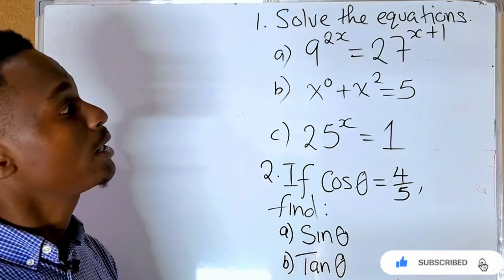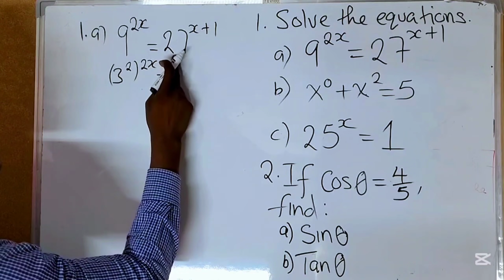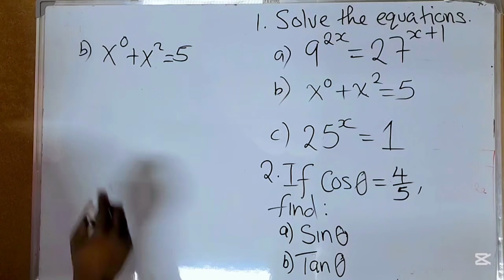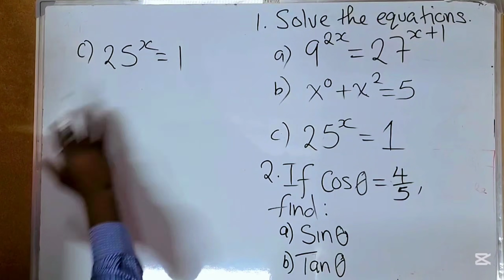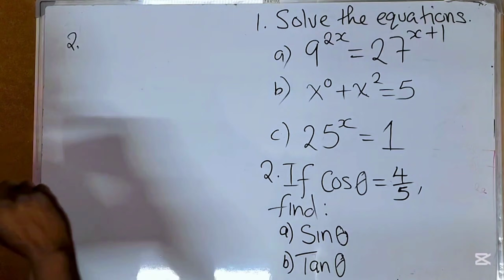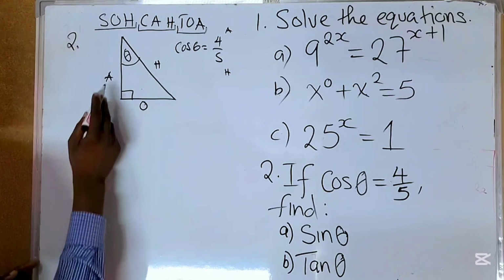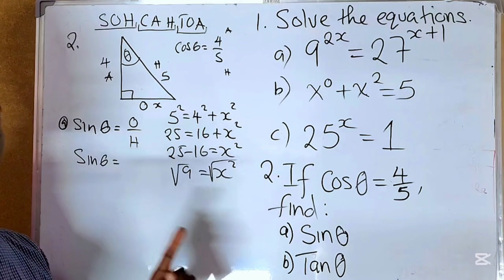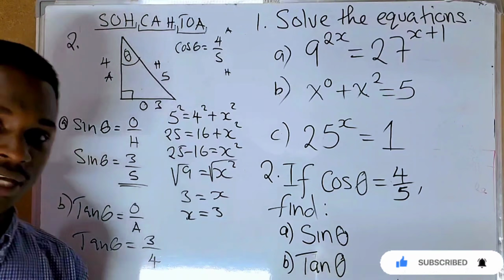PASS Mathematics Paper 1 2026 | Solve Equations & Trigonometric Ratios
Prepare for the 2026 ECZ Mathematics Paper 1 examination with this detailed revision lesson covering:
✔ Quadratic Equations
✔ Simultaneous Equations
✔ Trigonometric Ratios
✔ SOHCAHTOA Applications
✔ Finding Missing Angles and Sides
This lesson is perfect for:
Grade 12 Candidates
GCE Students
Anyone preparing for ECZ Mathematics Paper 1
Practice with exam-style questions and improve your confidence before the final examination.